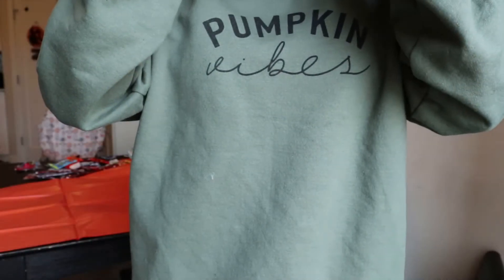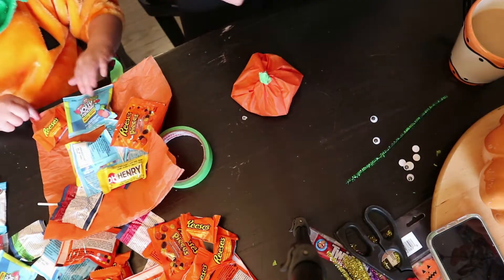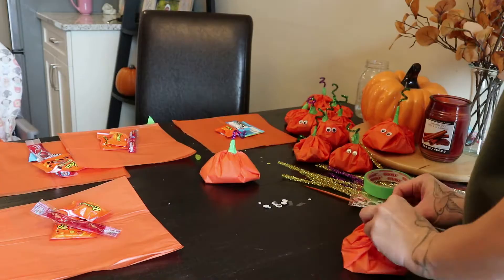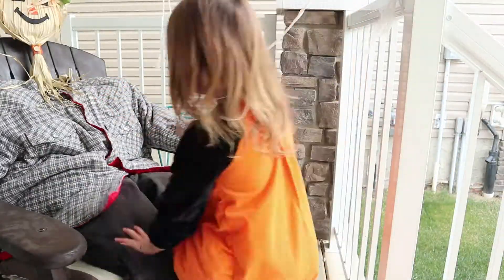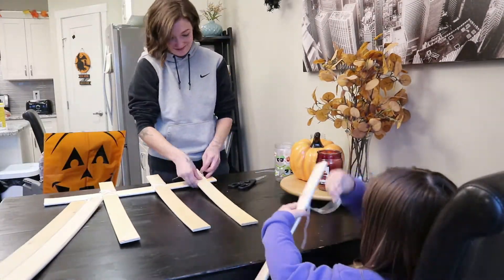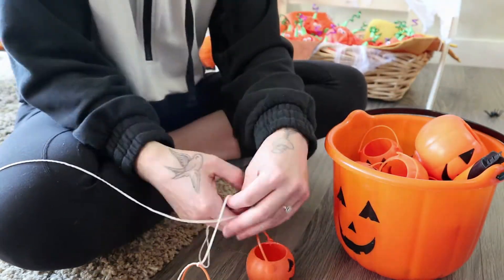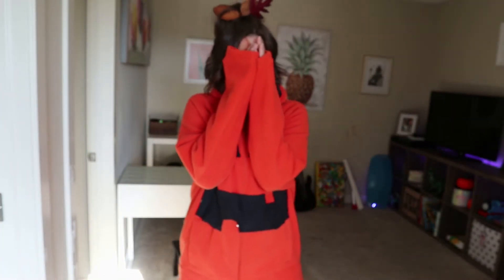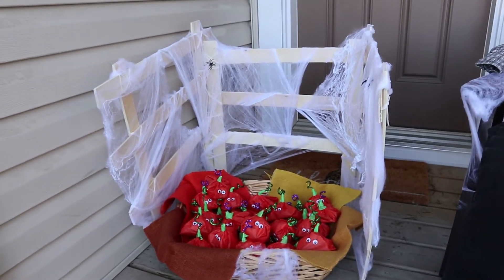DIY HALLOWEEN 2021 // Pumpkin Patch Treats // Scare Crow // Easy Pumpkin Costume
Simple and affordable Halloween decor. Let me know if you try out any of the DIY's in the video! The Pumpkin treat bags take some time but they turned out pretty cute. Make sure you watch to the end to see the Pumpkin patch reveal!

Everyday cleaning, deep cleaning organizing and more! My life as a stay at home mom and Amazon addict. See some of my favorite buys and motherhood hacks.
Never forget that if all you did was make it through the day, that’s fine. We all get tired and we can’t be our best self every moment. Rest, get back up and keep going.